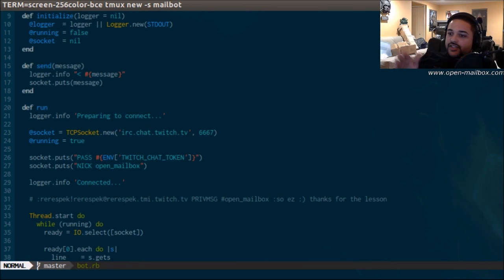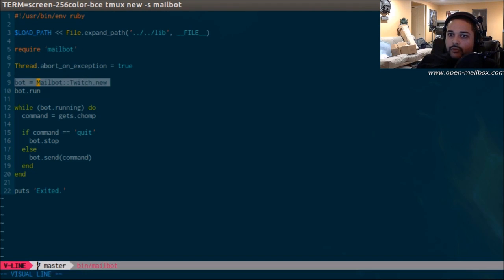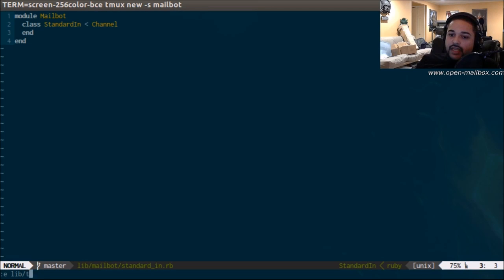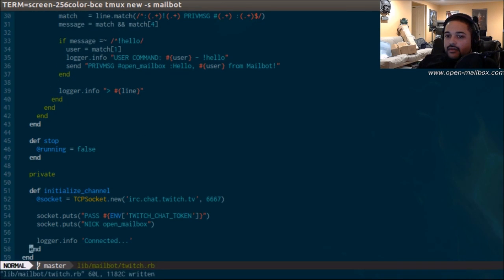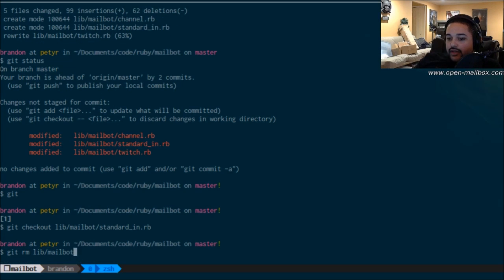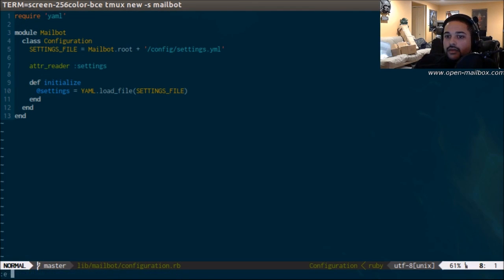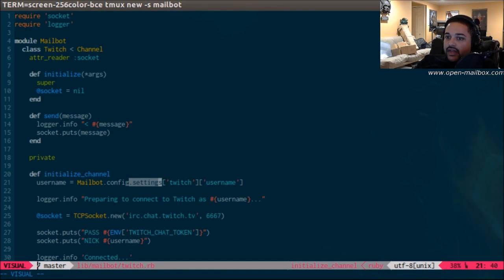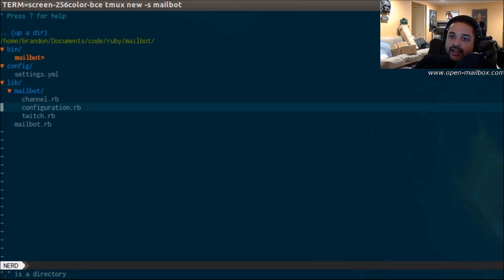Make a Twitch Chat Bot from Scratch using Ruby - Part 2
Second part in a series of coding a Twitch chat bot from scratch using the Ruby programming language. Part 1